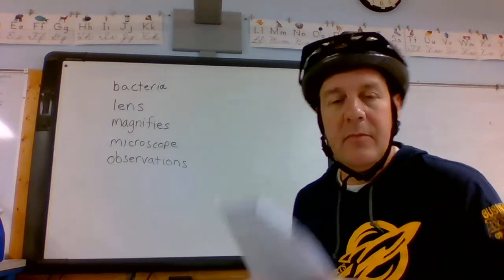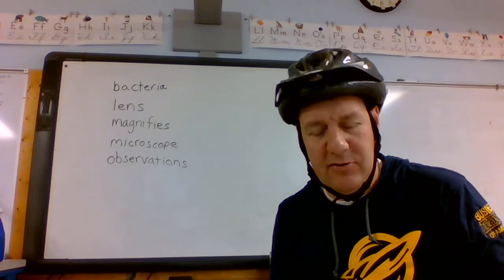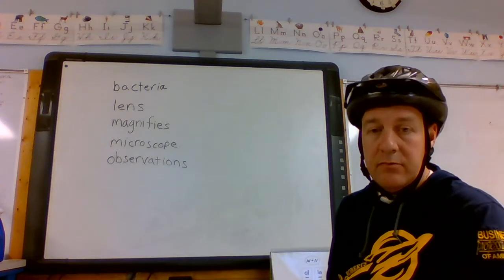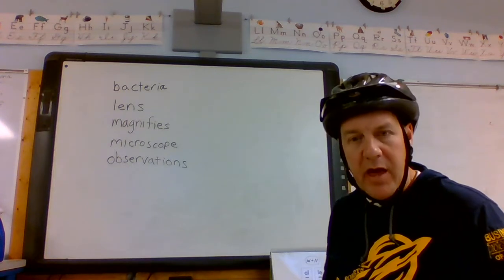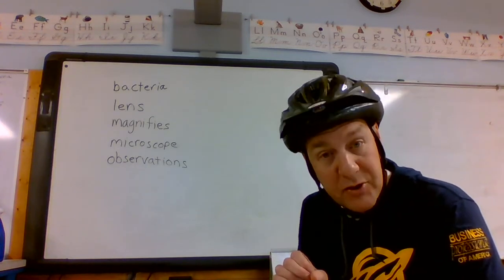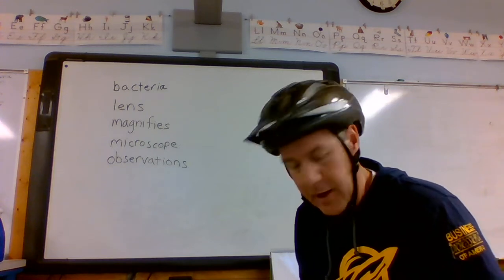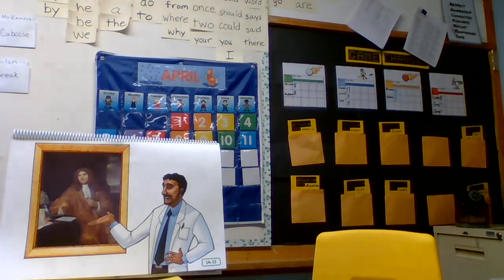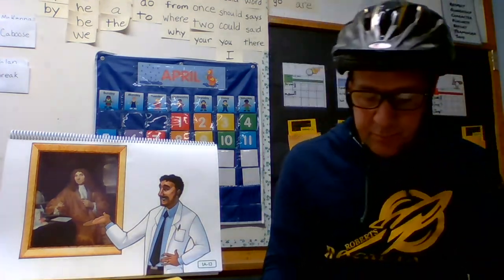Wenesday April 15 Read aloud and Knowledge